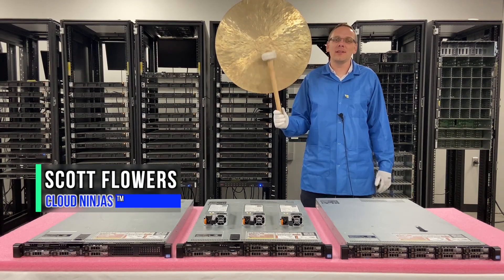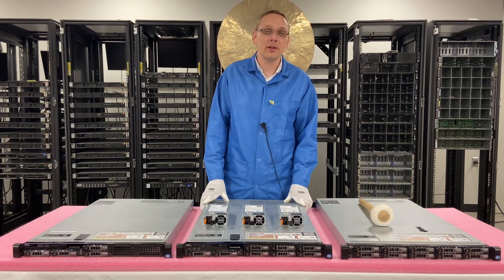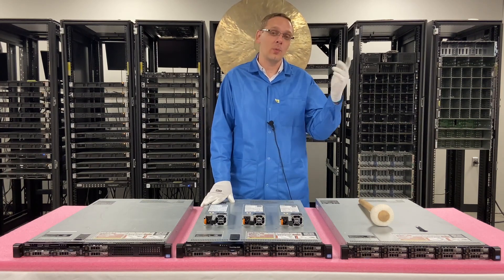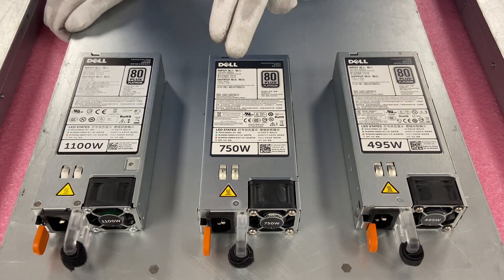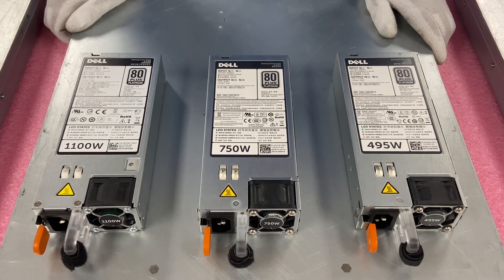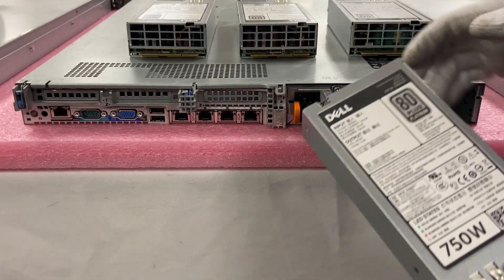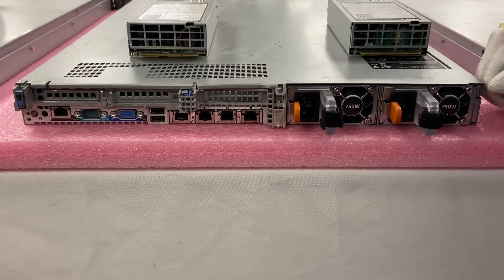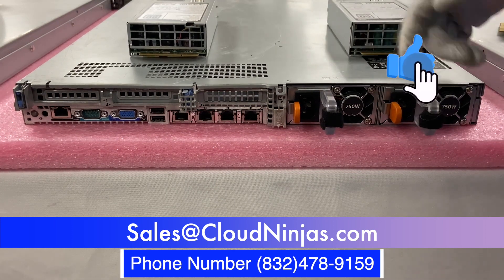Dell PowerEdge R620 Power Supplies Overview | Power Supplies Options | How to Install Hotswap PSU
Dell PowerEdge R620 - This will be the 13th video of our PowerEdge R620 server series. In this video we will cover the power supply options for the R620 server.  We will also show you how to remove a bad PSU and replace it with a new one.  This series includes:

In this video, we will show you how to properly replace or upgrade your power supply.  This will be very easy since these power supplies are hot-swap. This means you can take out a power supply while the server is running, but only if there one PSU left in the system. The Power Supplies aren’t cabled either, so you can just pop the unit in and out.  There are three power supply wattage options:  495W, 750W and 1100W.  One pitfall to watch out for is 110V and 220V power supplies.  Make sure you don't accidentally buy a 220V if your connection is only set up for 110V power supplies or vice versa.

Do you want to buy a refurbished Dell PowerEdge R620 server? You can custom configure your own server. We have 4 Bay SFF, 8 Bay SFF, and 10 Bay SFF systems in stock.